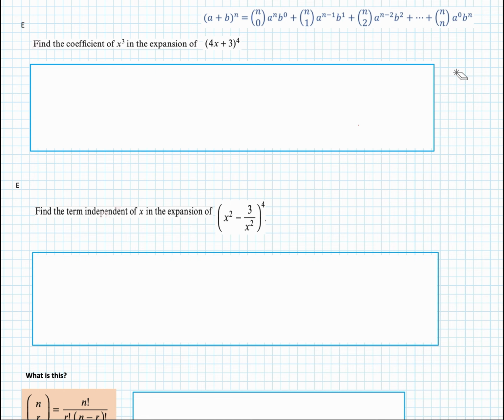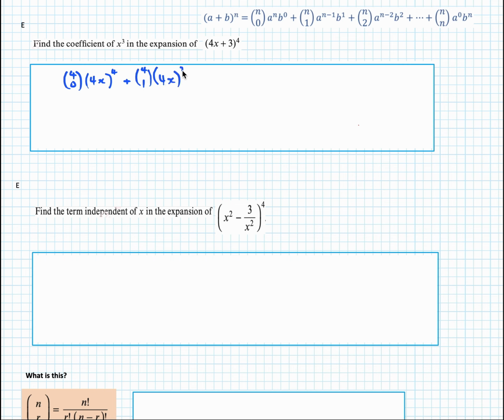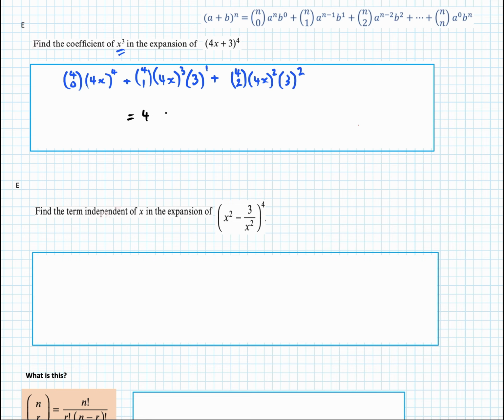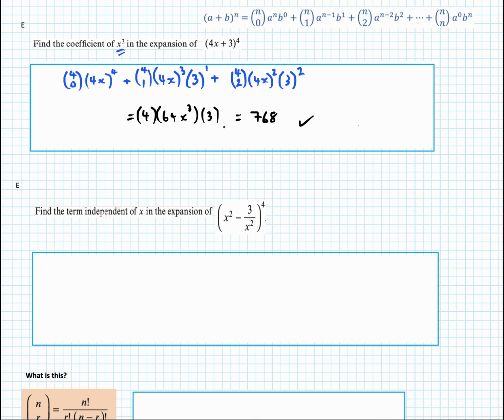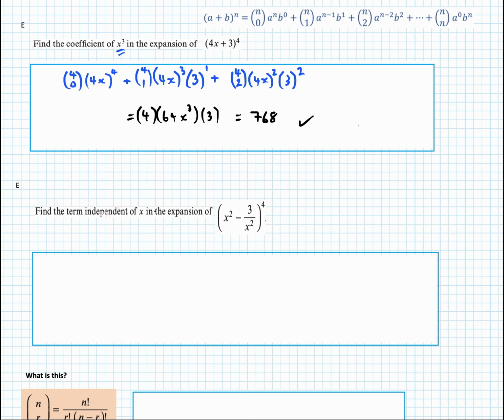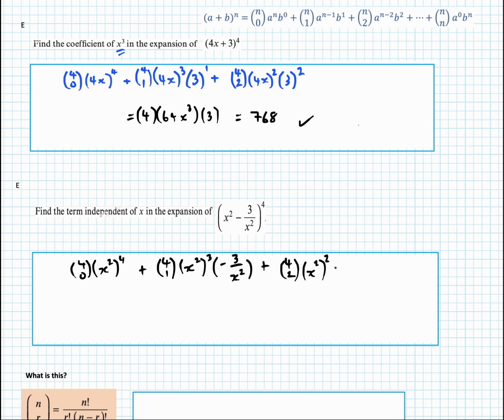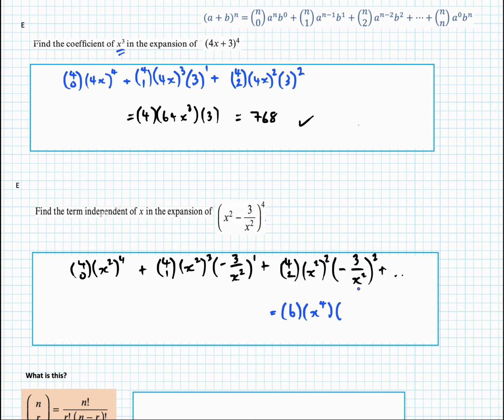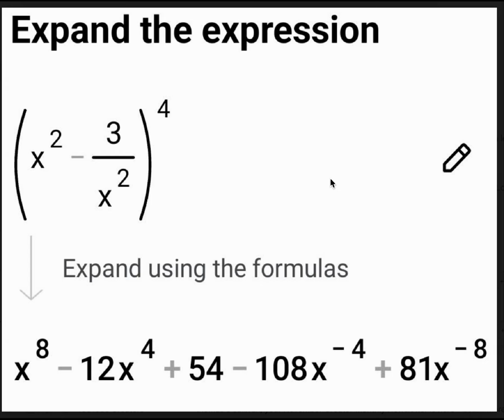Binomial Expansion | Cambridge AS Maths | PURE 1 | 2 Exam Q's SOLVED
In this lesson we look at evaluating a specific coefficient and finding an independent term not involving 'x'. Other question variations may look for equating coefficients and using simultaneous equations to find unknown variables.

The binomial expansion helps us to simplify algebraic expressions into a sum and it is often used in calculations like arithmetic mean, geometric mean, statistics, and probability.